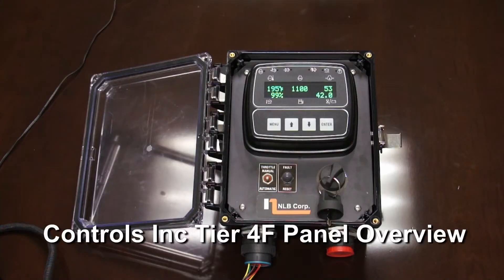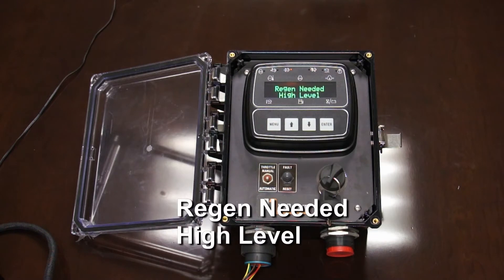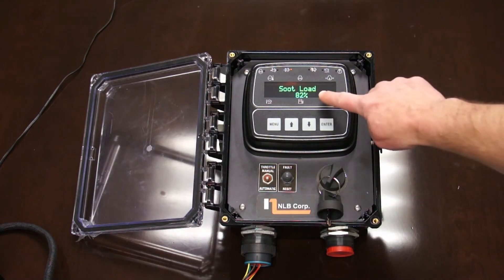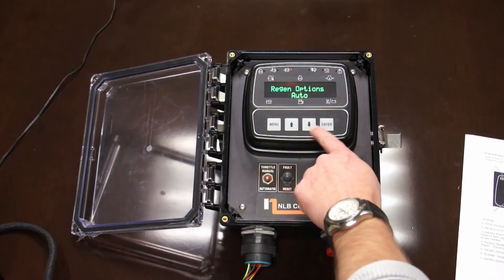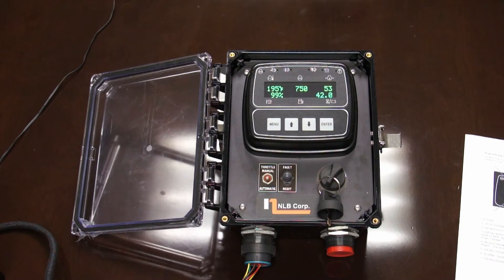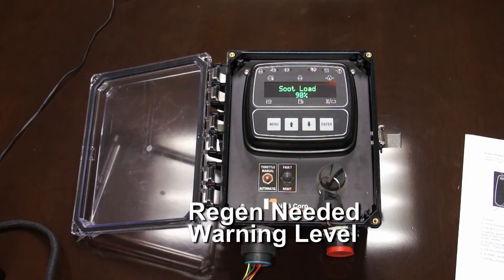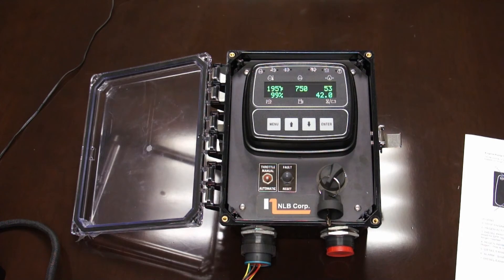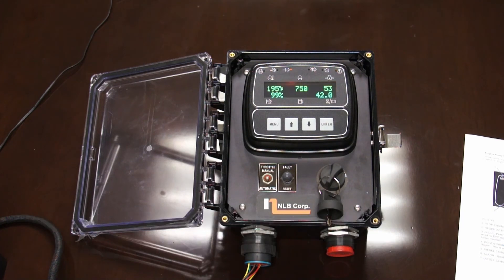NLB Tier 4F and Stage V Unit Operations